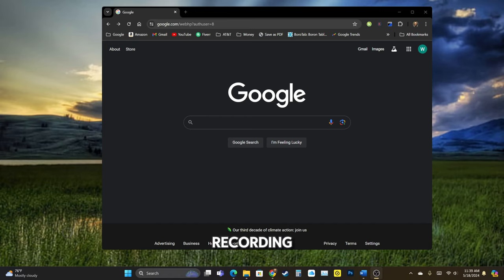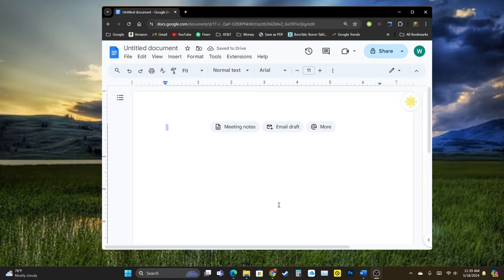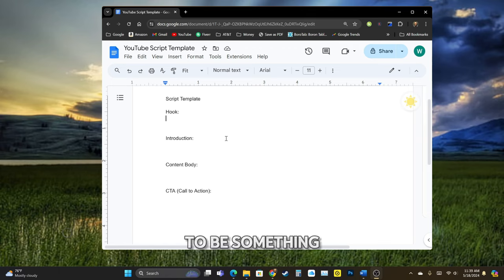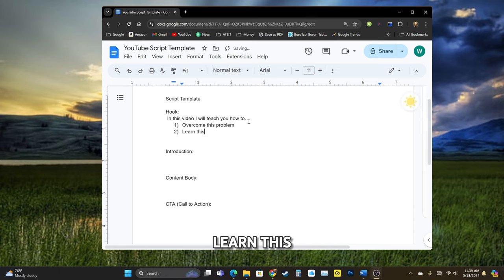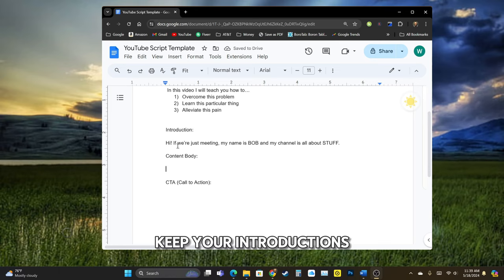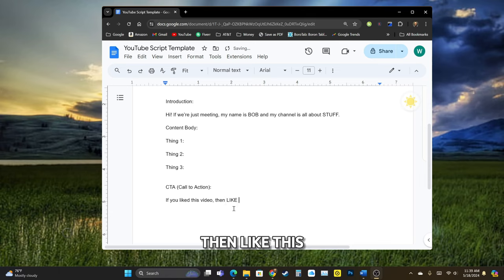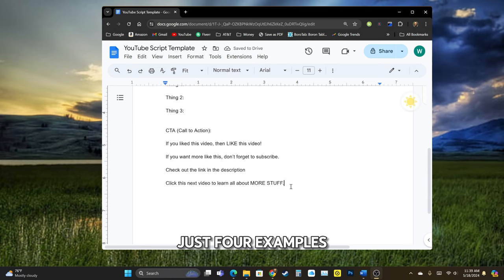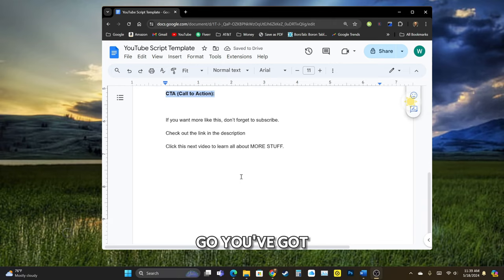How I Setup My YouTube Video Script Template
Want to grow your youtube channel, boost views and get subscribers? make your own youtube video script templates fast with this beginner youtuber tutorial. If you want to systemize your content creation, you will want to create templates for every step of the process. In this video I walk you through how I create a basic youtube script template to use as an outline for future video scripts.

Welcome to Grownup Pains! Our mission is to help you achieve financial freedom and personal growth through free educational content 😎

🎧Try Audible Premium Plus and Get 2 Free Audiobooks

🫵 THIS VIDEO IS PART OF A *SERIES* ON *HOW TO GET YOUR FIRST 1000 SUBSCRIBERS ON YOUTUBE*

Video Chapters:

00:00 getting started
00:42 set up your hook, intro, content body, and CTA sections
01:20 setting up your hook templates
02:20 write your video introduction template
02:48 create the content main body template
03:16 different types of CTAs (call to action examples)
04:11 mid-roll CTA (call to action within your content body)

✅ Maono DGM20 USB Mic with Noise Canceling
✅ Zoom H1n recording device
✅ Legit Podcasting Mic
✅ Lavalier mic (corded)
✅ Lavalier mic for smartphones (wireless)
✅ Boom stand
✅ Video Light
✅ USB Hub (hook usb mic to your phone with HDMI out to a monitor or TV)
✅ Audio Interface for XLR mics
✅ Wind Screens

*Recommended Reading for Beginner YouTubers:*

📕 *YouTube Secrets*
📙 *Feel-Good Productivity*
📚 *Atomic Habits*
📘 *7 Habits of Highly Effective People*
📕 *5 Things I Wish I Knew In My 20’s:*